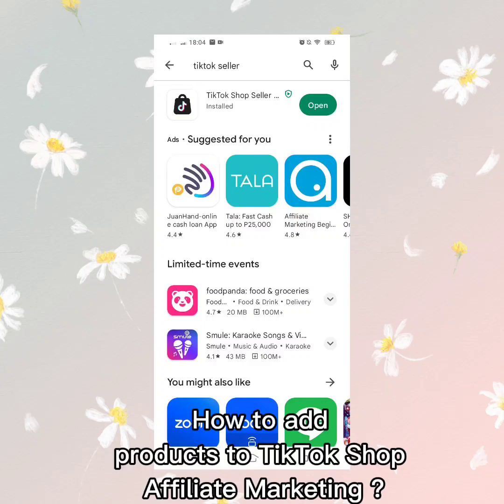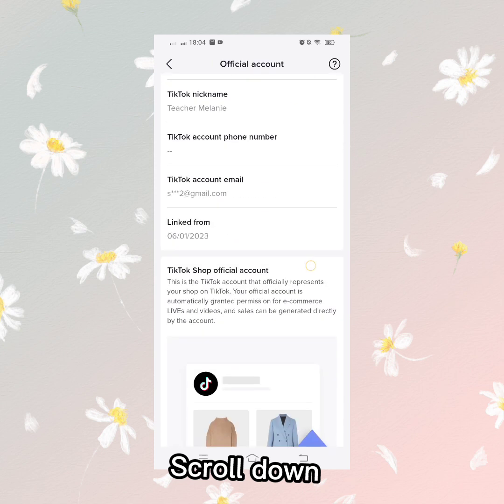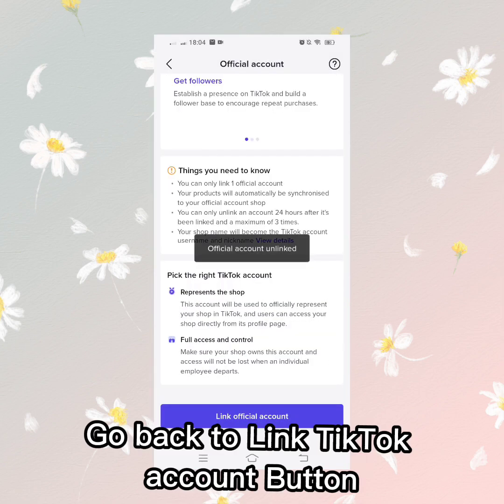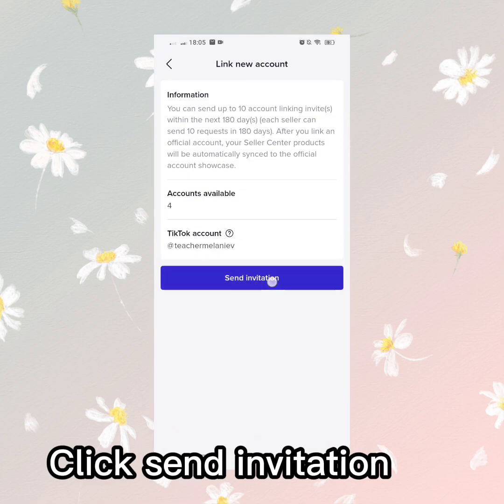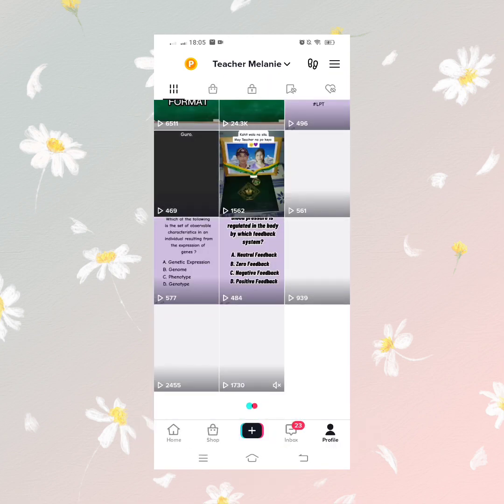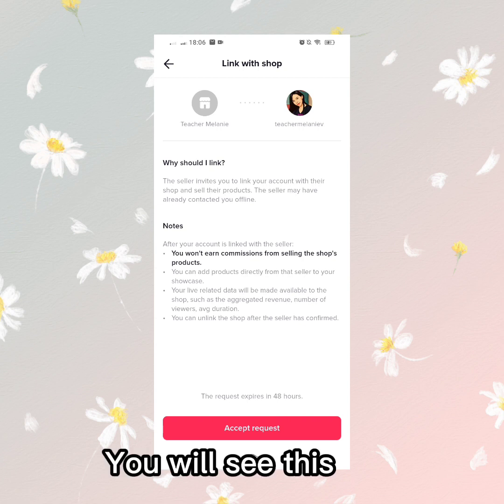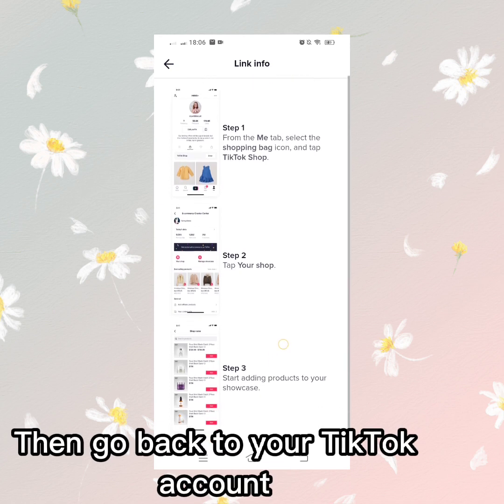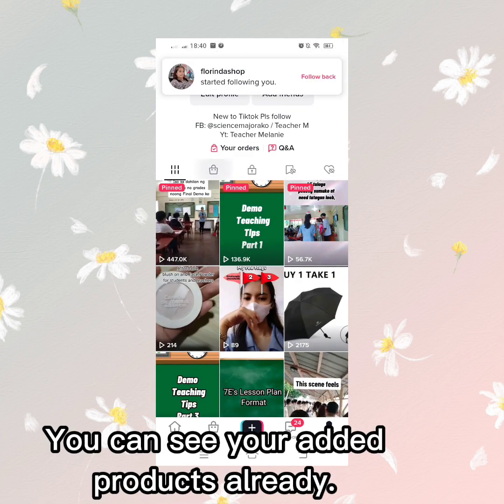How to add products TikTok Shop Affiliate Marketing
Here is a step by step guide on how to add products to your TikTok shop Affiliate Marketing.

Affiliate Marketing
TikTok Affiliate Marketing
TikTok Shop
TikTok Products